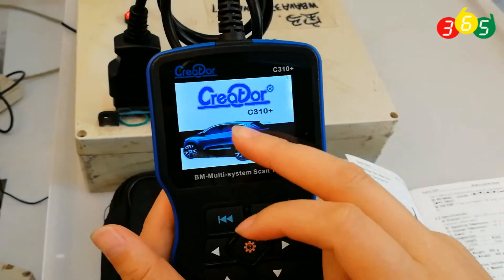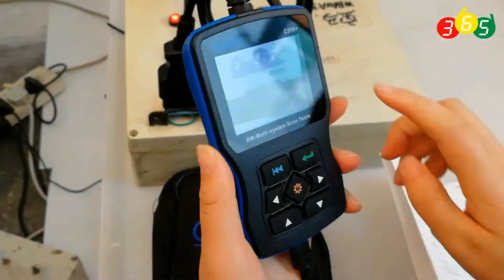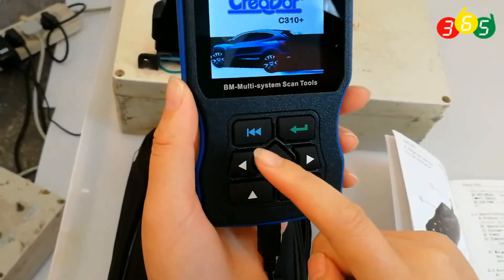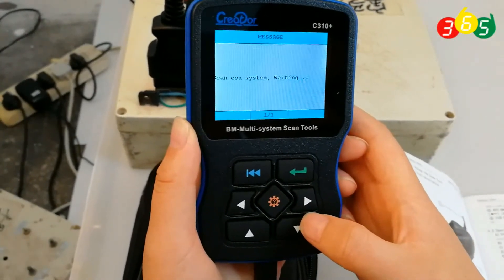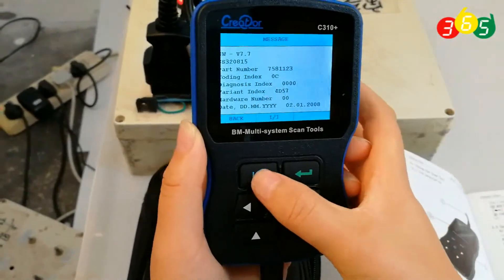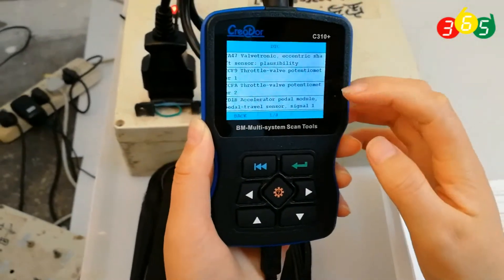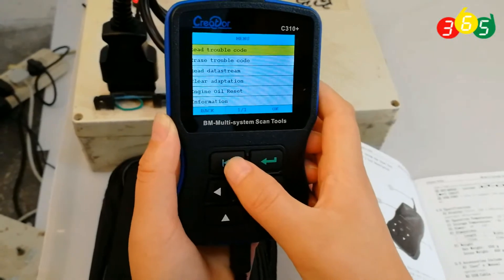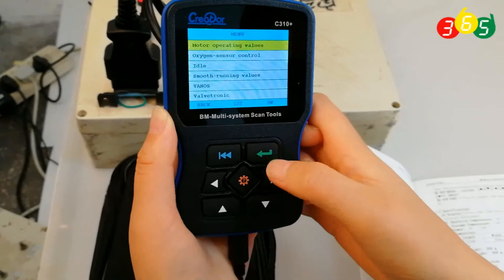BMW Creator C310+ scanner diagnose E90 obdii365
Creator C310+ Multi System Scan Tool for BMW, easy to carry and operate, free update online,used to read & clear trouble codes, displays live data stream and graph display and vehicle version information.

C310 BMW Scanner Functions:

1. Read trouble codes
2. Clear trouble codes
3. Displays live data stream and graph display and vehicle version information
4. Clear adaptation
5. Engine oil reset